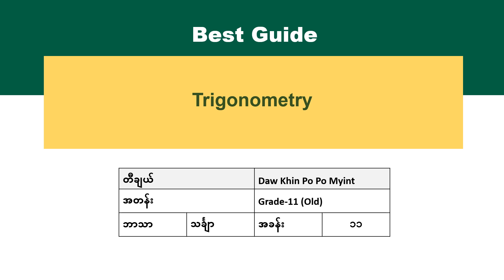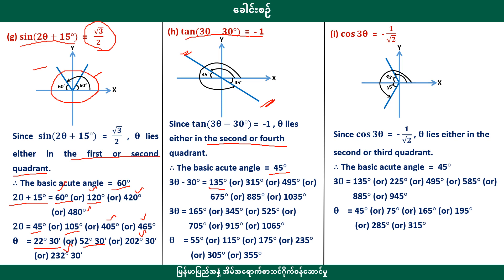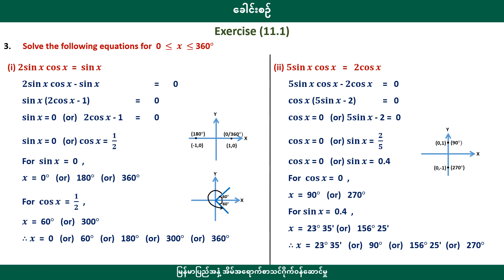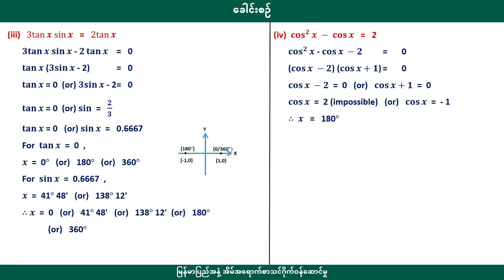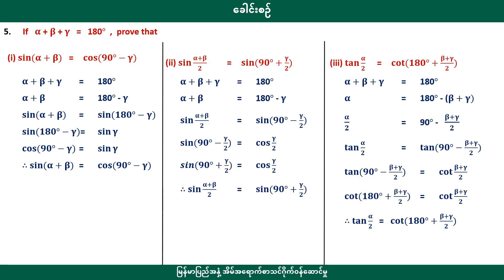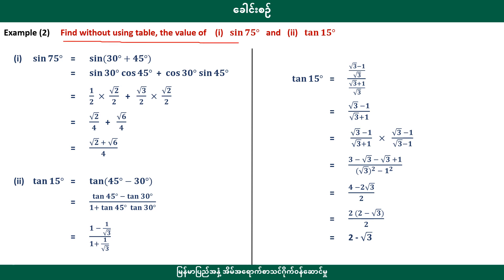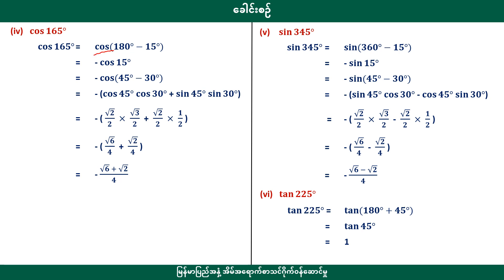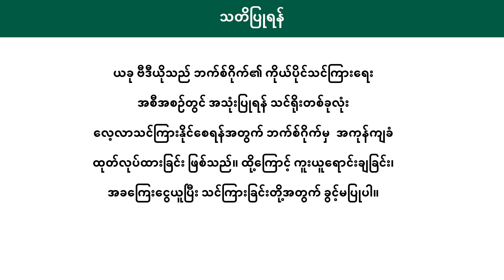[BG] Grade 11 Mathematics - Chapter 11 episode 2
အတန်း - ဆယ်တန်းစနစ်ဟောင်း
ဘာသာ - Mathematics
ခေါင်းစဥ် - Chapter 11 Trigonometry